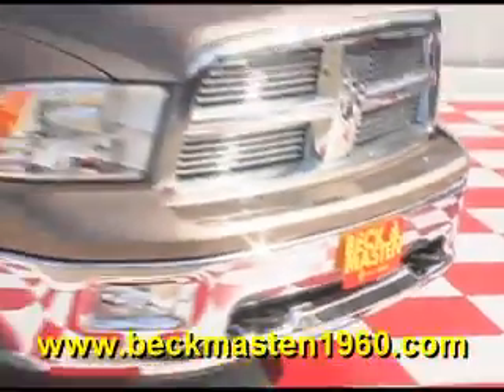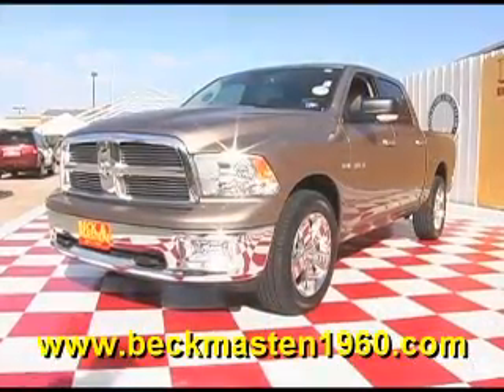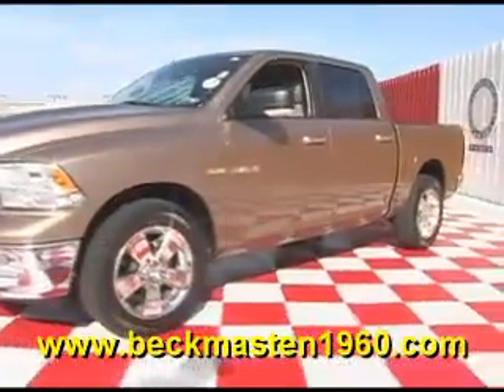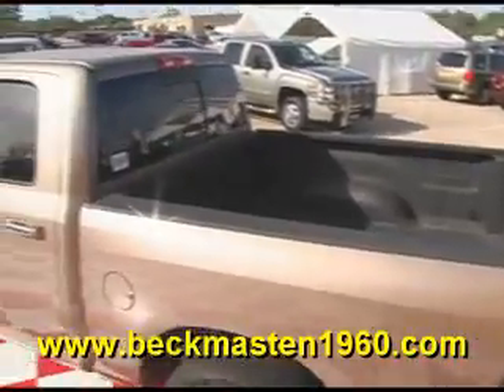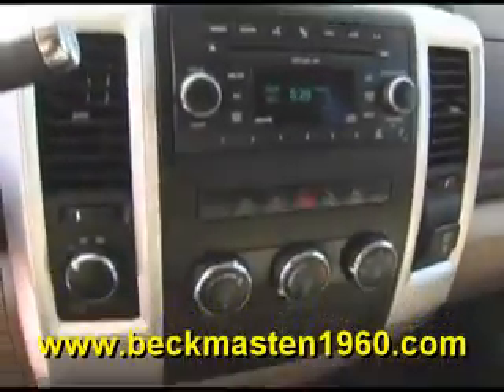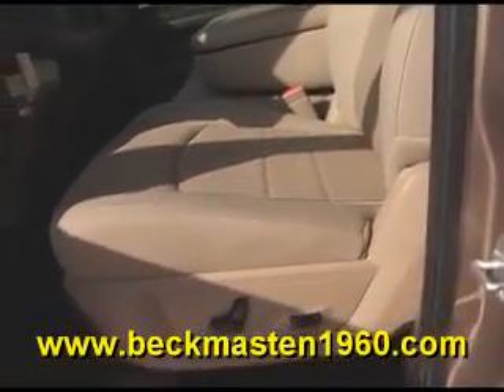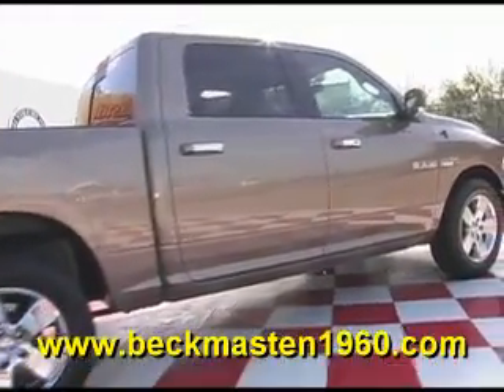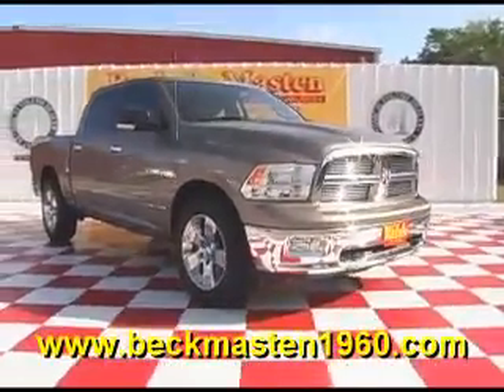2010 Dodge Ram 1500 4WD Crew Cab SLT - Houston, TX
Beck and Masten North Pontiac GMC Humme is offering a 2010 Dodge Ram 1500 4WD Crew Cab SLT in Houston, TX.

Stock Number: G367535A
Engine: 8 Cylinder
Transmission: 5-Speed A/T
Exterior Color: Rugged Brown Pearl
Interior Color: Light pebble beige
Mileage: 10790

5-speed a/t, 8 cylinder, four wheel drive, 12v aux pwr outlet, 6 passenger seating, air conditioning, carpeted floor covering, chrome accent shift knob, cloth 40/20/40 bench seat w/manual adjusters, color-keyed instrument panel bezel, column-mounted shifter, cruise control, day/night rearview mirror, dome lamp, and more!